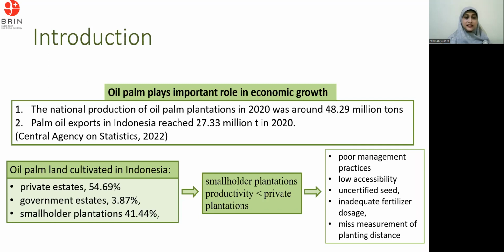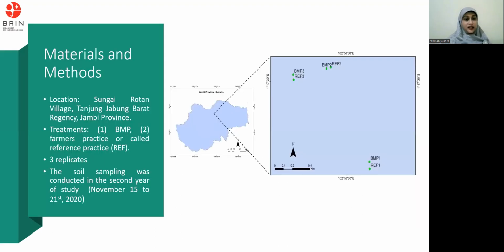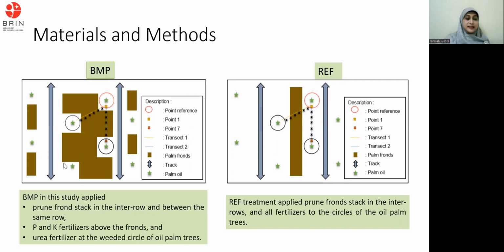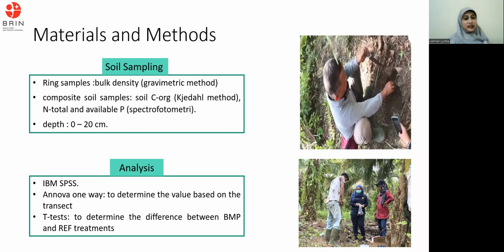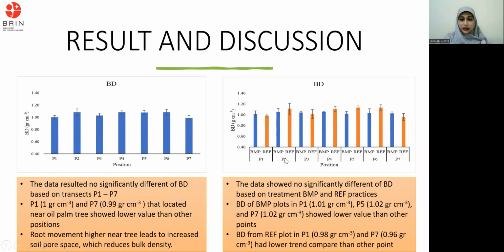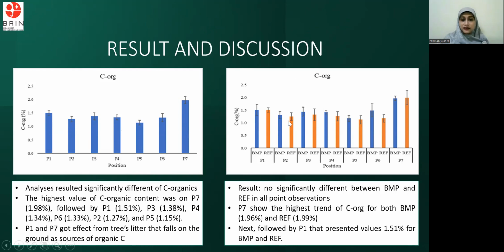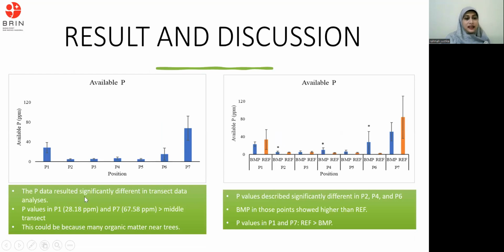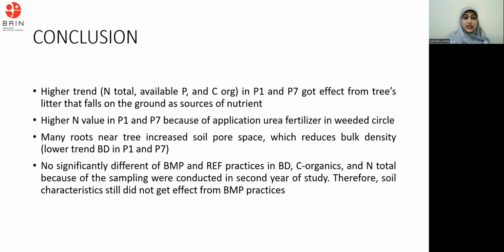media presentation 115 ICSAE9